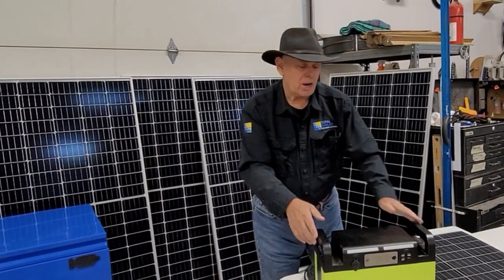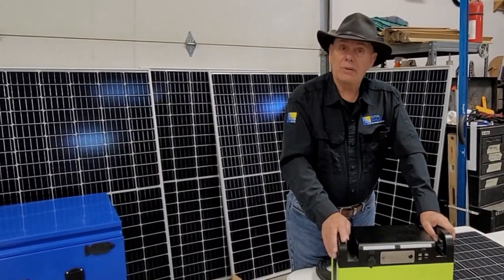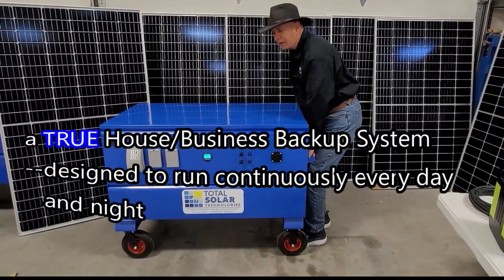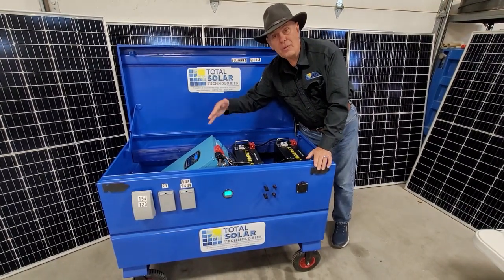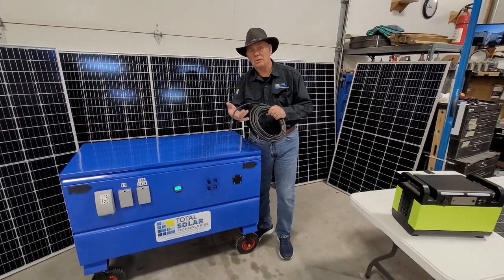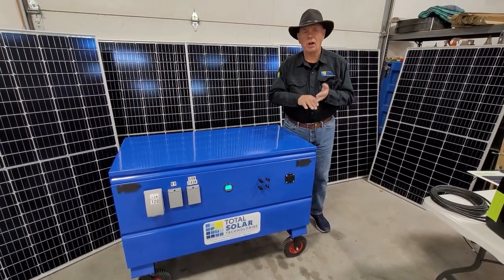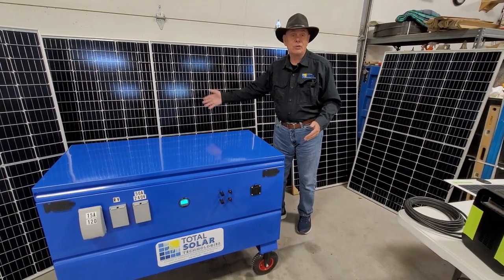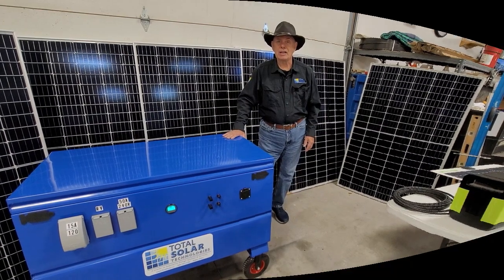Solar Maxx 6000 SR 1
Introducing the Solar Maxx 6000 SR1.  A True Home/Business Backup system.  Portable, Easily Expandable.  6000watts--18000 watts of inverter power.  110v/220v split phase.  10kw-15kw LiPo4 batteries. Expandable up to 50,000 watts. 1800 watts/hr commercial solar panels...expandable up to 36,000 watts/hr.  48 volt system.  EMP package available.   FOR PRICING...